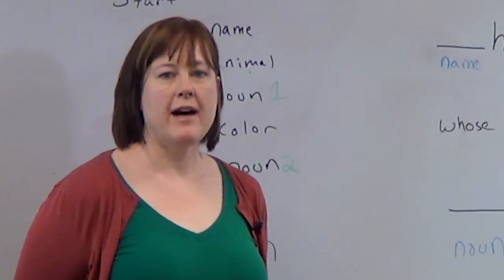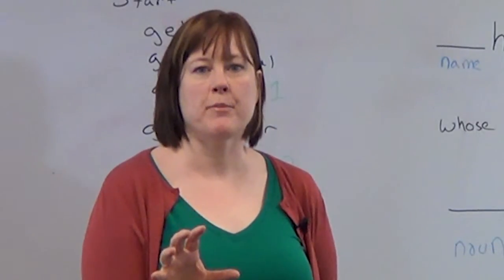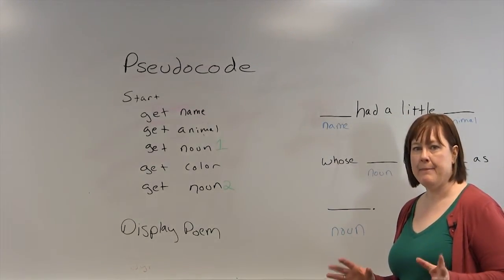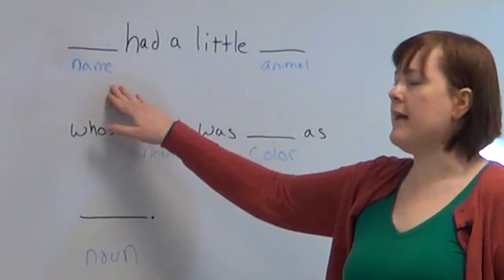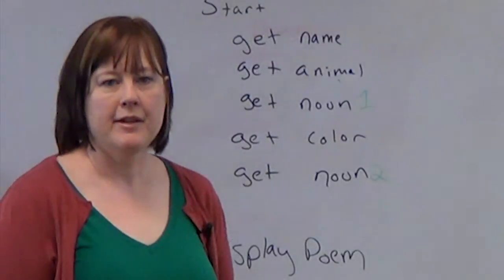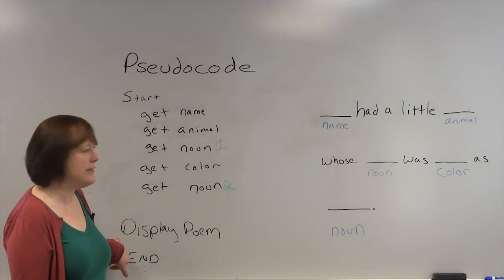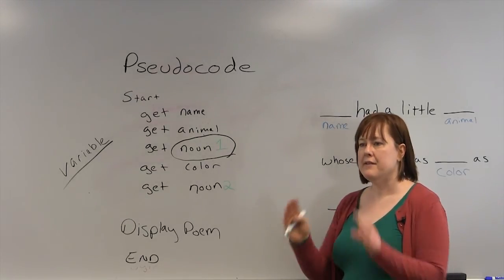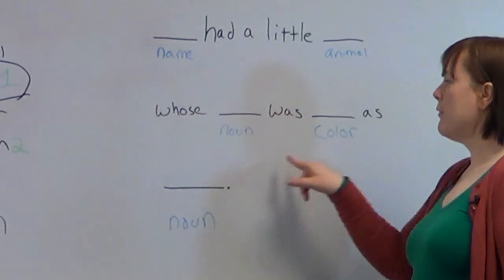Applied Logic: Lesson 1 Pseudocode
merihelp.net: Applied Logic Lesson 1 - using Pseudocode to plan programs